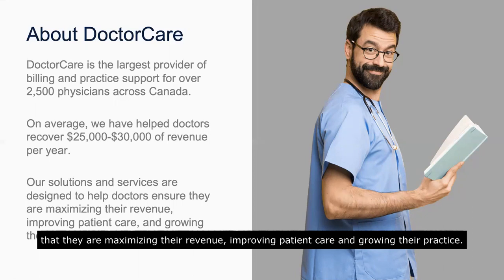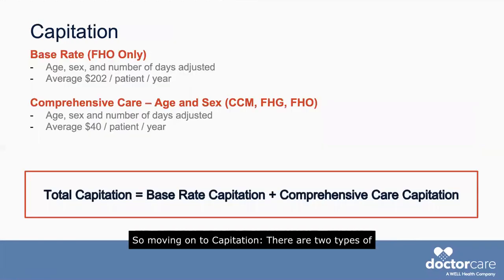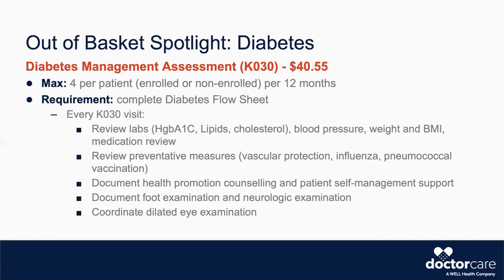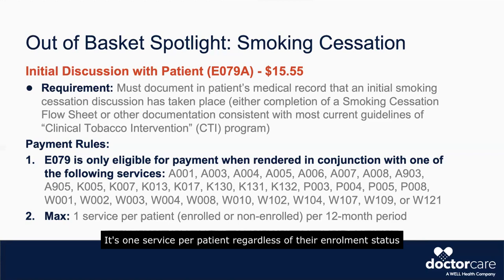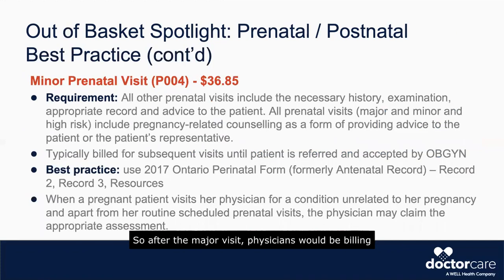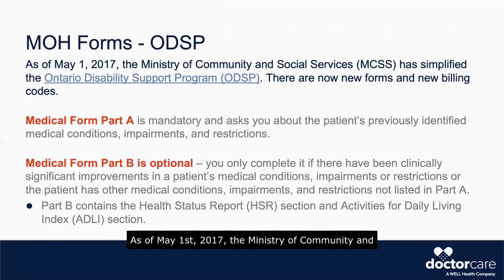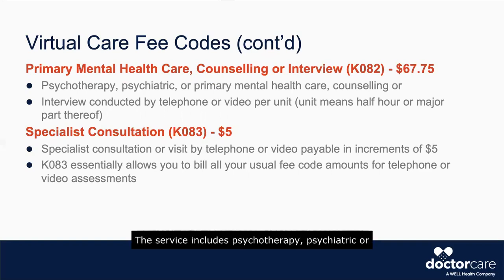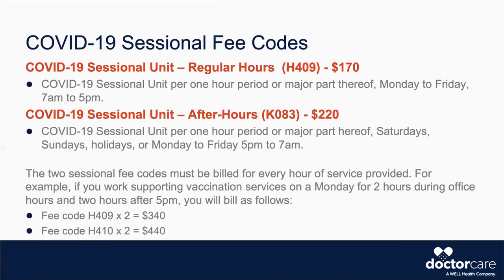OHIP Billing Code Basics (May 2021)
We have updated our popular Billing Code Basis on-demand webinar with new information on OHIP billing code changes and COVID-19.